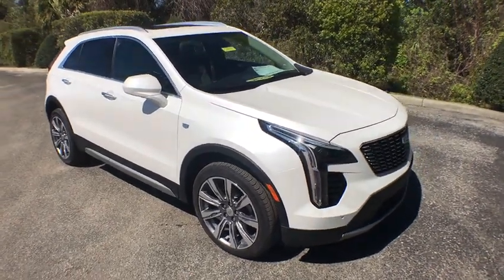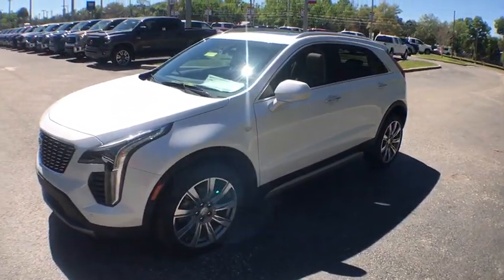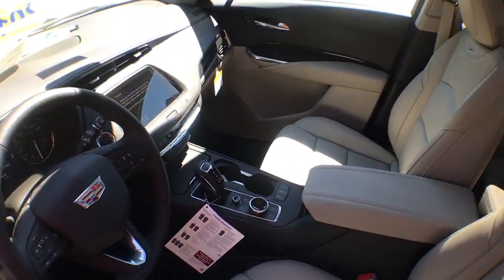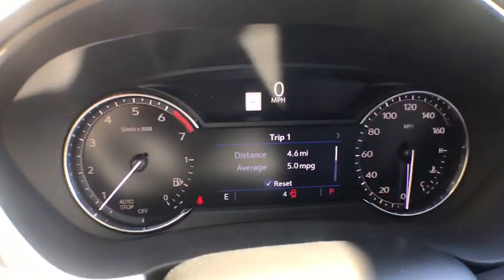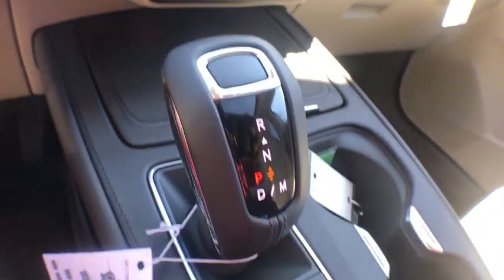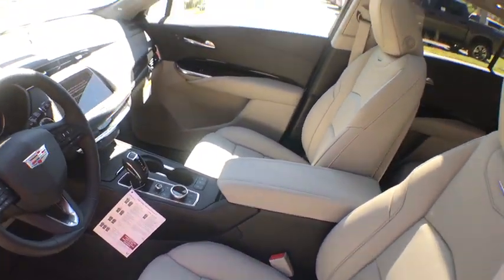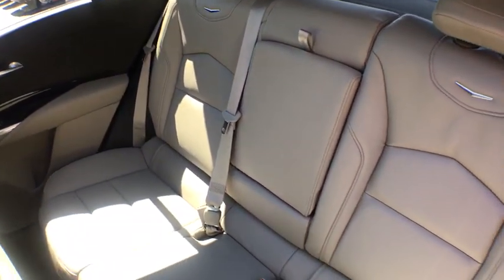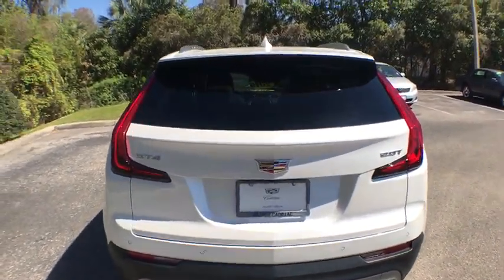2019 Cadillac XT4 Spring Hill, Ocala, Tampa, New Port Richey, Homosassa, FL C190123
Crystal White N 2019 Cadillac XT4 available in Homosassa, Florida at

Price includes applicable rebates and dealer cash and excludes tax, title, licensing and delivery processing fee of $499: $500 - Cadillac Bonus Cash Program. Exp. 04/30/2019   Village Cadillac is excited too offer this 2019 Cadillac XT4 Premium Luxury in Crystal White Tricoat Well equipped with: 4.2 Diagonal Color Display Driver Info Center, 8-Way Power Driver Seat Adjuster, 8-Way Power Passenger Seat Adjuster, Advanced Adaptive Cruise Control, Auto-Dimming Inside Rear-View Mirror, Automatic temperature control, Blind spot sensor: warning, Bose Centerpoint Surround Sound 13-Speaker System, Cruise Control w/Set & Resume Speed, Driver Assist Package, Driver Awareness Package, Exterior Parking Camera Rear, Following Distance Indicator, Forward & Reverse Automatic Braking, Forward Collision Alert, Front & Rear Park Assist, Front dual zone A/C, Front Pedestrian Braking, Fully automatic headlights, HD Rear Vision Camera, IntelliBeam Automatic High Beam Control, Lane Keep Assist w/Lane Departure Warning, Low Speed Forward Automatic Braking, Memory seat, Power Rear Liftgate, Preferred Equipment Group 1SD, Radio: Cadillac User Experience w/Embedded Nav, SD Card Reader, Wheels: 20 Dynamic 9-Spoke Alloy.brbr24/30 City/Highway MPGbrbrbrHere at Village Cadillac, we treat our customers like family. We offer only the best products and services and we do it with a smile. We want you to get the most out of your experience at our dealership; that's why we offer the Village Advantage Program. With this program, buying a new car at our Homosassa, FL dealership comes with some great benefits. With each vehicle purchased at our dealership, we will cover the following services up to $5,000 for 12 months or 12,000: Roadside Assistance, Theft Protection, Windshield Repair,Tire Road Hazard, Key Replacement, Rental Car, Paintless Dent Repair.